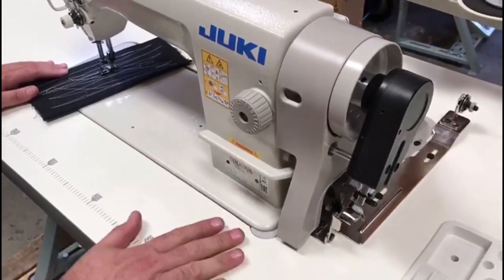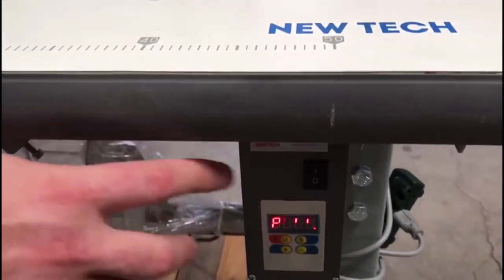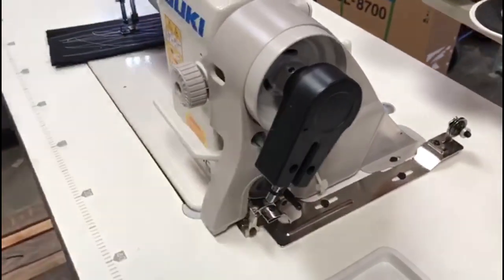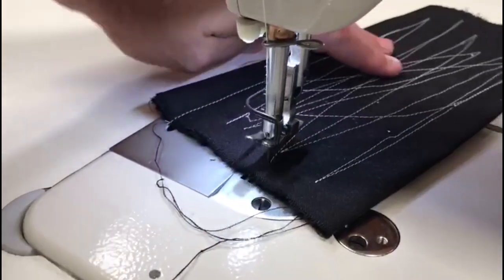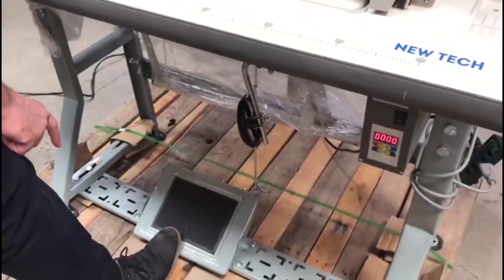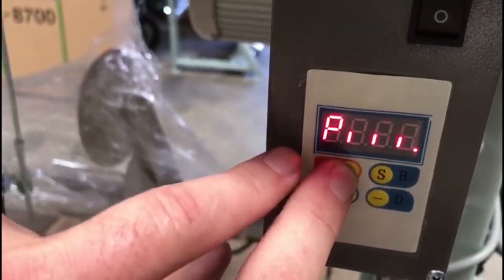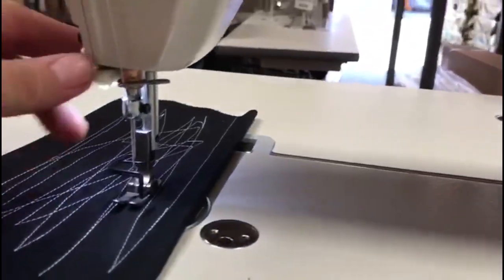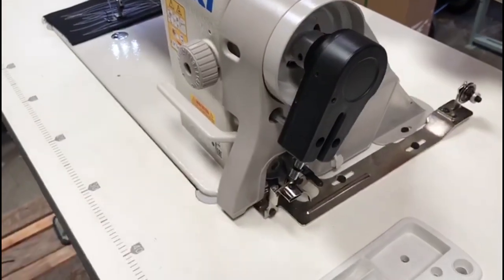Tutorial - Juki DDL 8700 - Needle Positioning Synchronizer - Goldstartool.com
Today David demonstrates a needle positioning synchronizer attached to the Juki DDL 8700.

This useful add-on lets you control the position of your needle (up, down, or off), allowing for accuracy & precision turning.